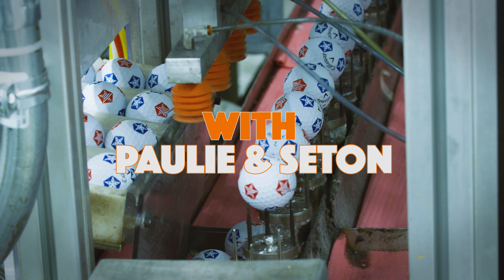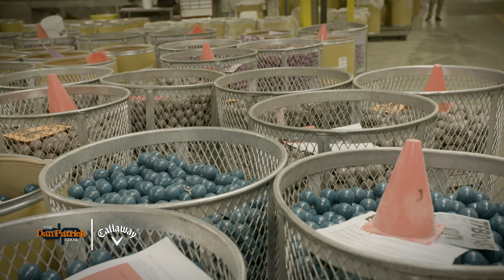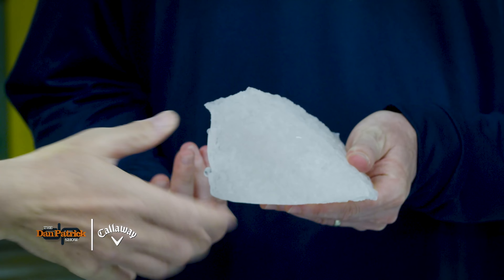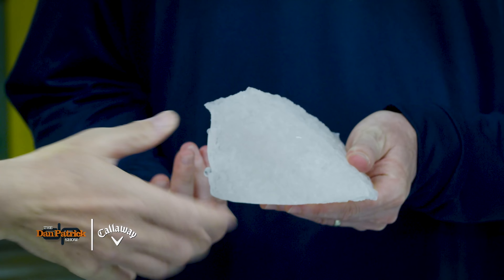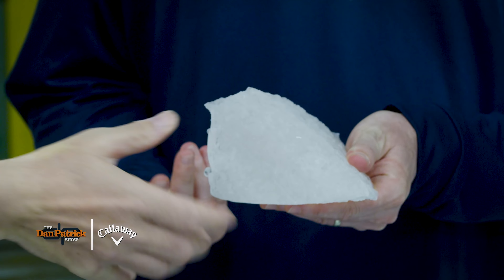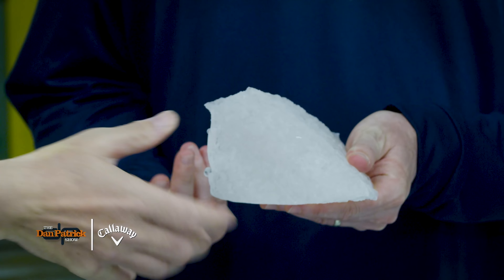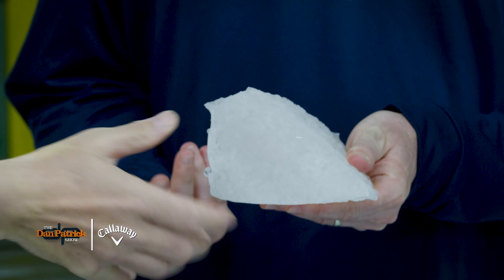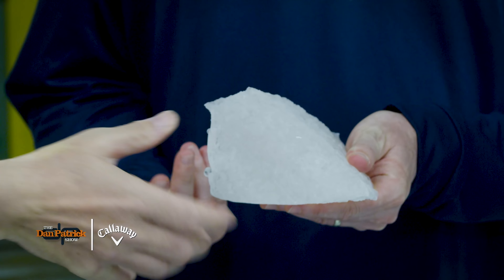Seton and Paul take a tour of the Callaway Golf Ball Operations | Dan Patrick Show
Seton and Paul take a road trip to Chicopee, MA to pick up some new Callaway golf balls for the Mancave